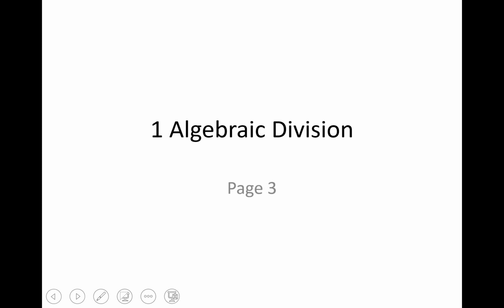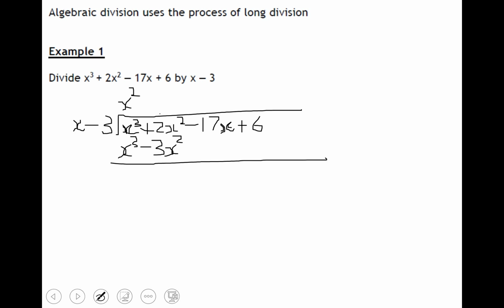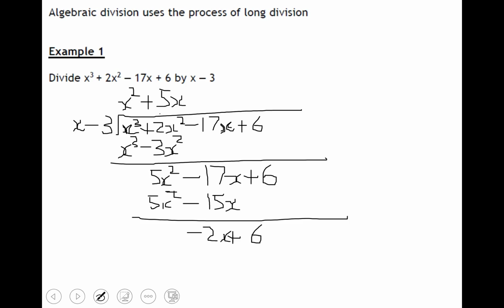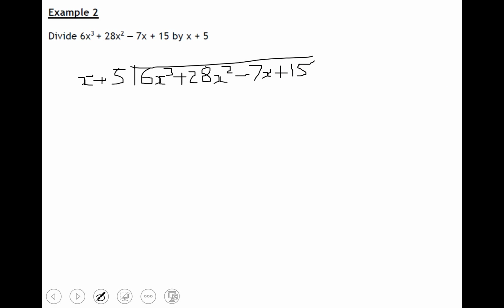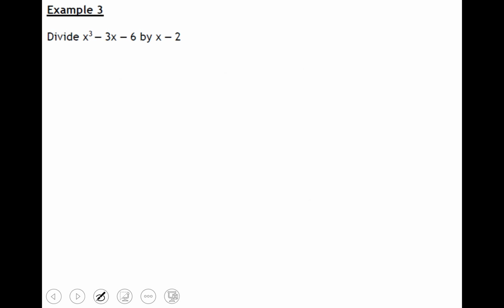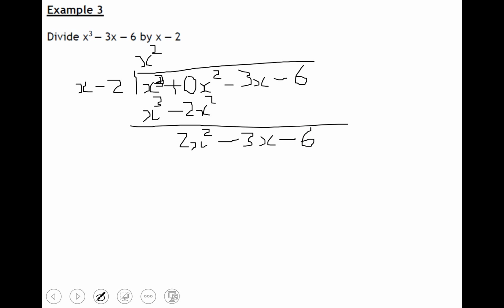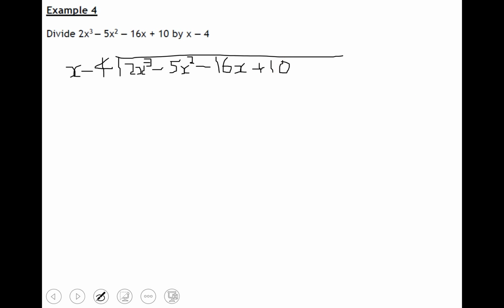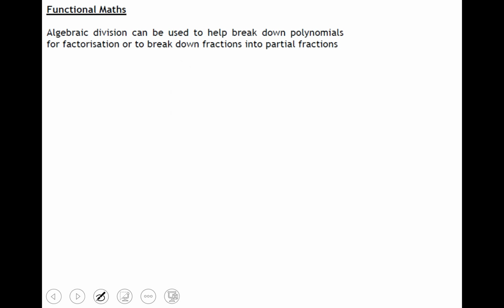1 Algebraic Division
C2 Edexcel Algebraic Division